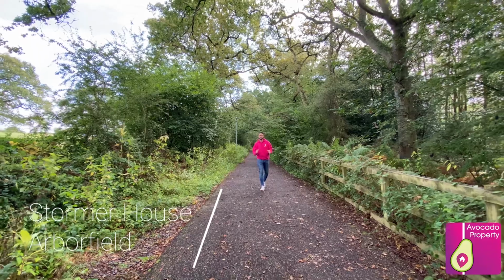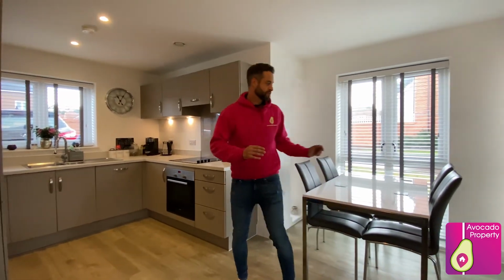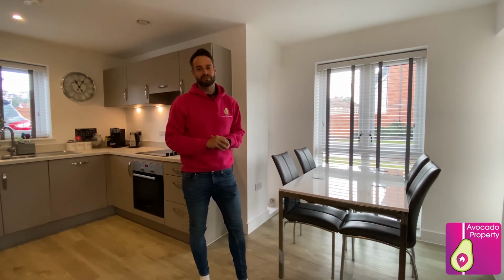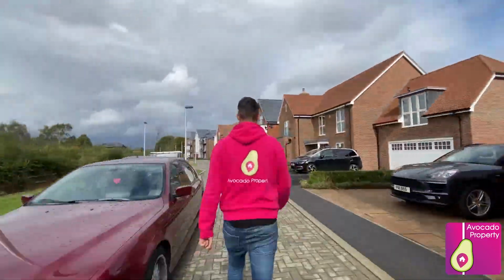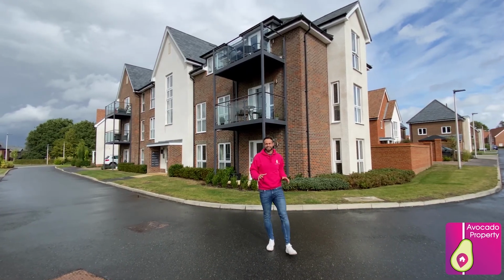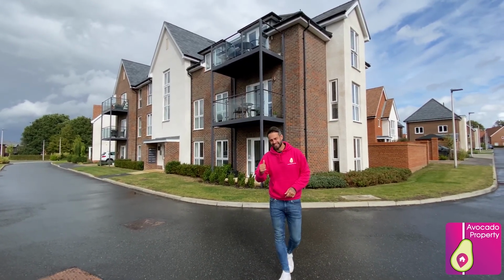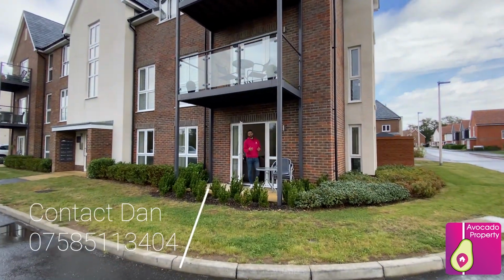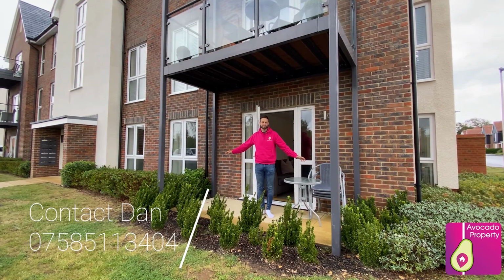Srormer House - Arborfield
This really is a special apartment. Located within easy reach of local amenities and stunning walks. The size and layout is great and the light that pours in is special, come and take a further look...